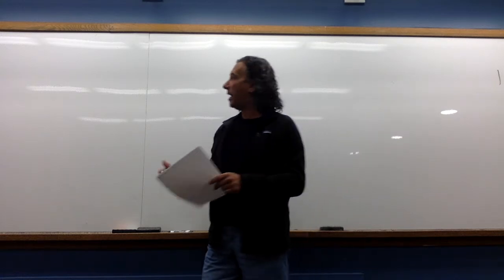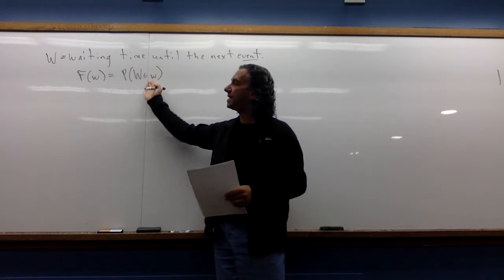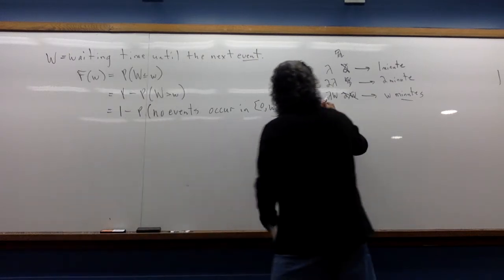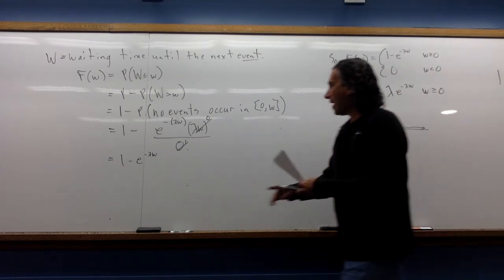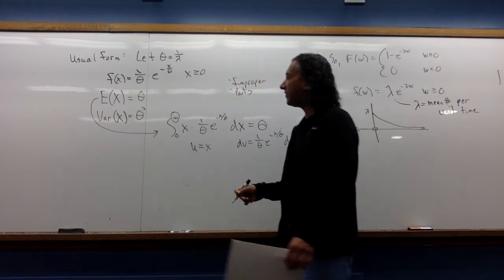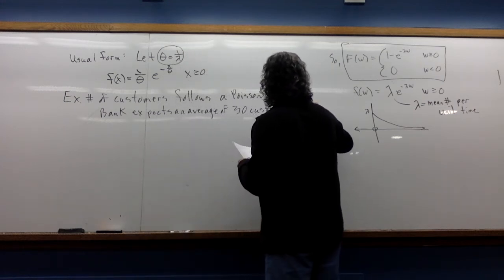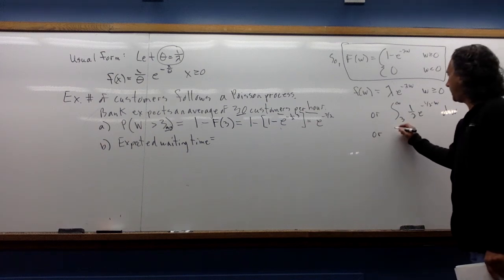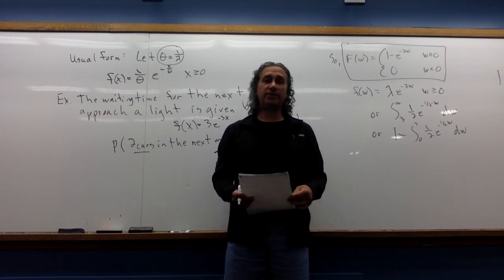3-2 Exponential Distribution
Eric Kean, from Western Washington University, talks about the exponential distribution.